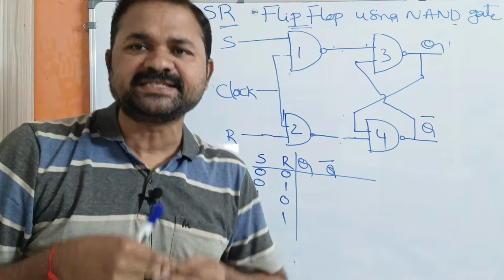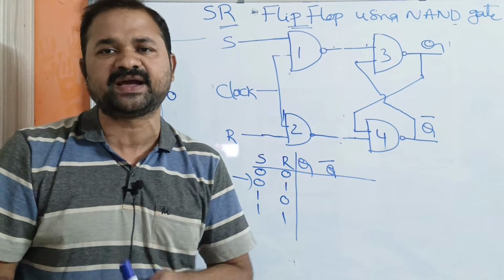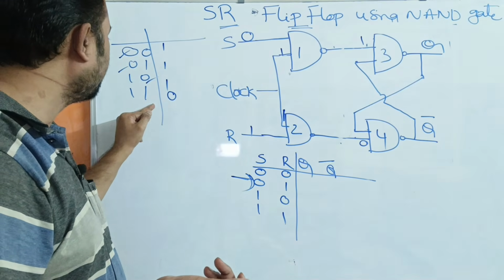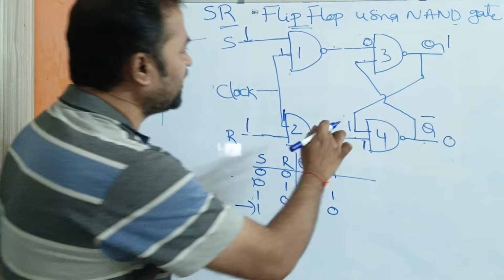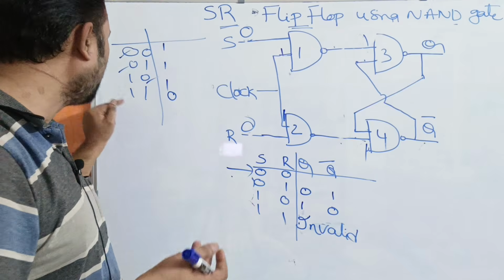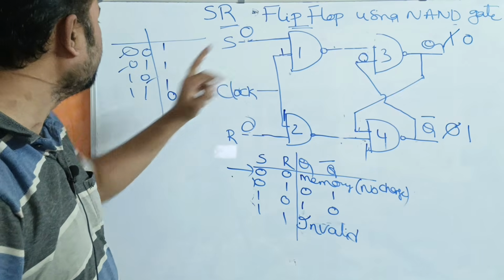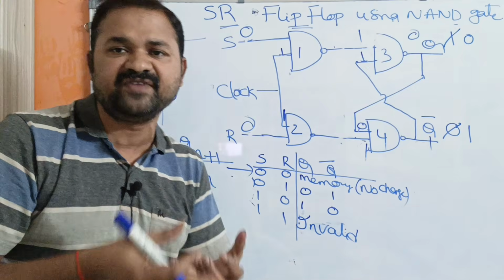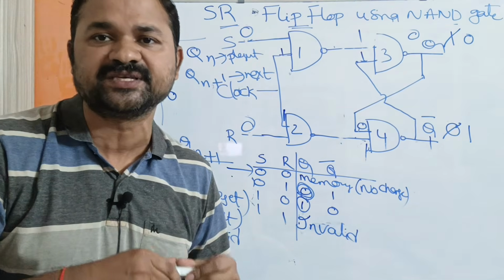SR Flip Flop using NAND gate || Flip Flops || Digital Logic Design(DLD) || Digital Electronics (DE)